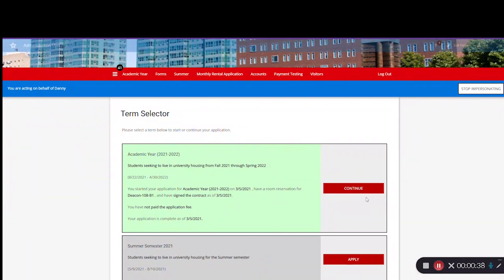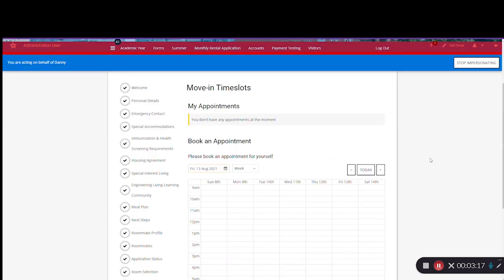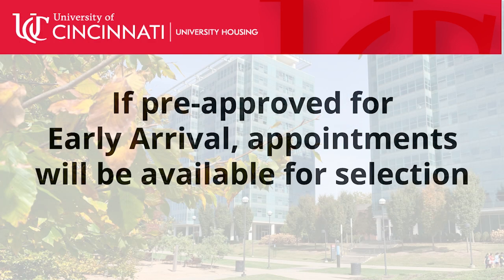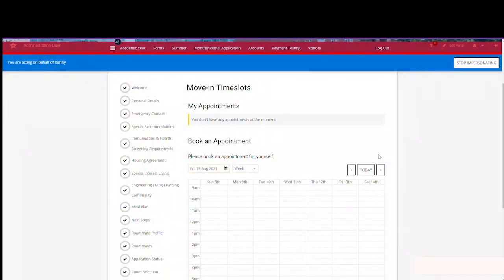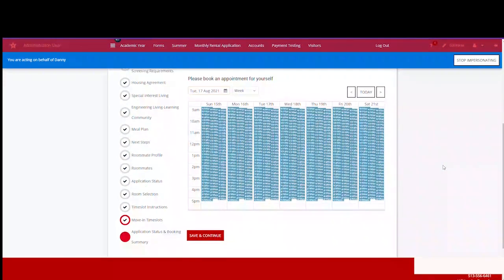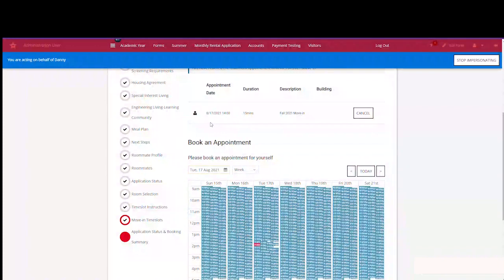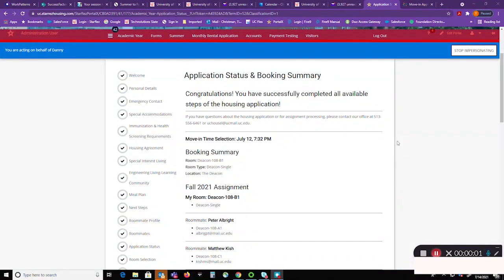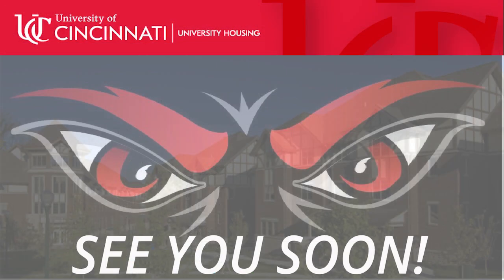Move in Appointment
The final step in the application process is to make your move-in appointment. This video will walk you through the process step-by-step.